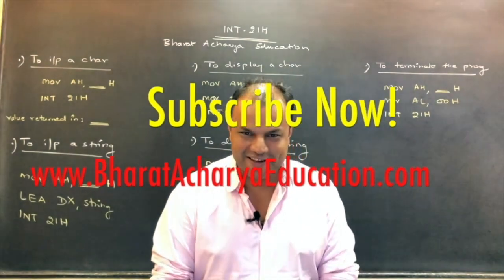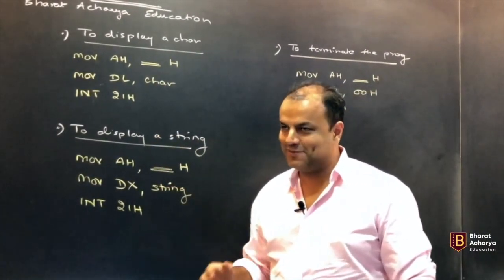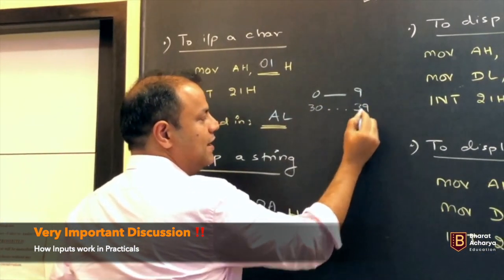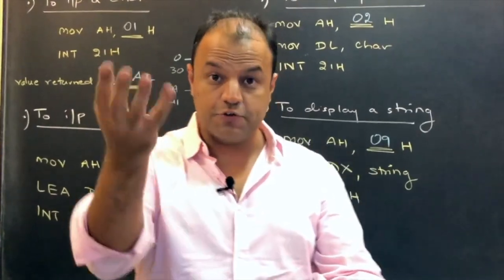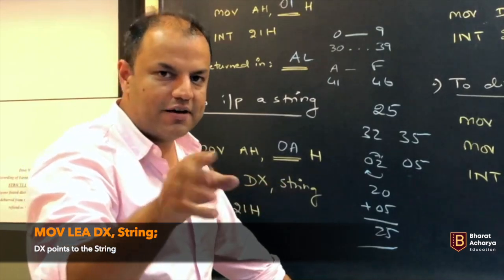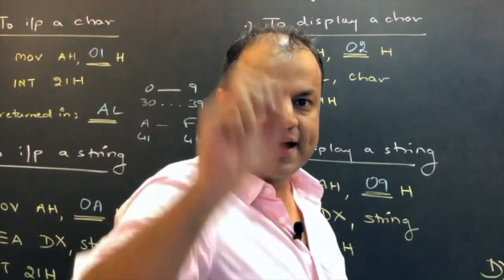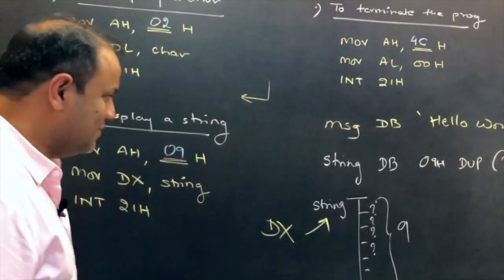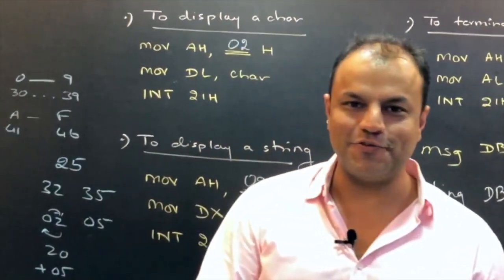8086 | INT 21H DOS Interrupt | Important for Assembly Language Practicals | Bharat Acharya Education